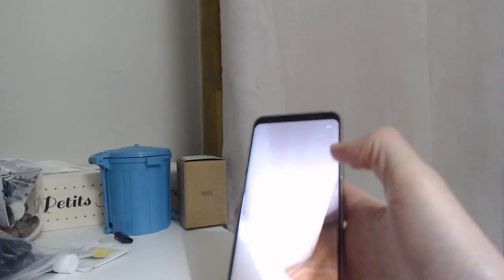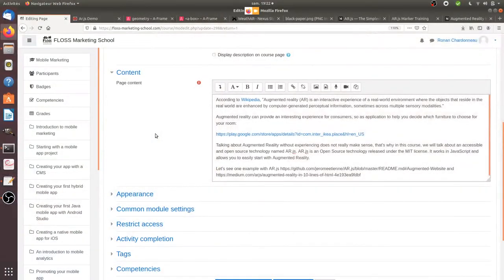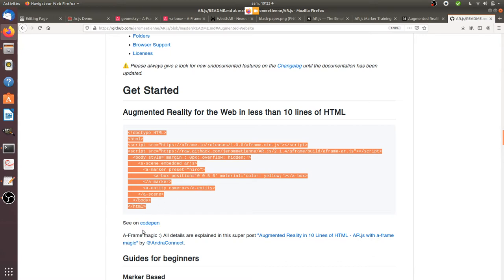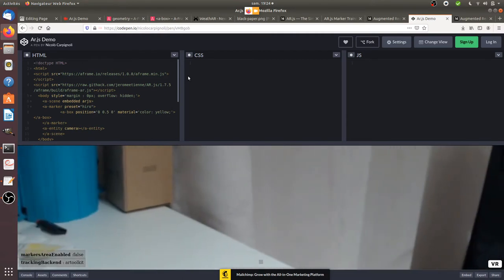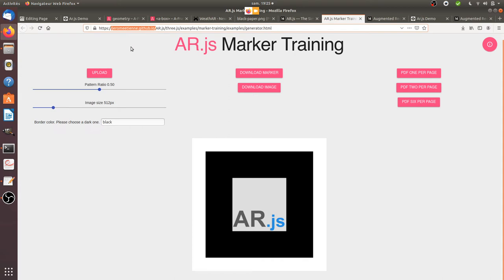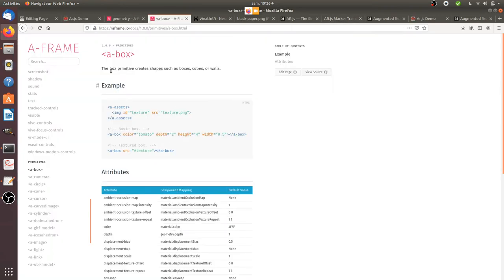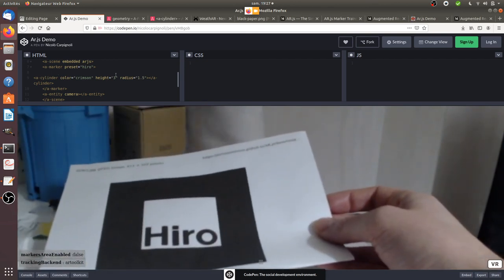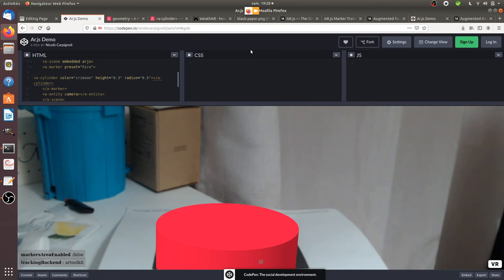A short introduction to augmented reality